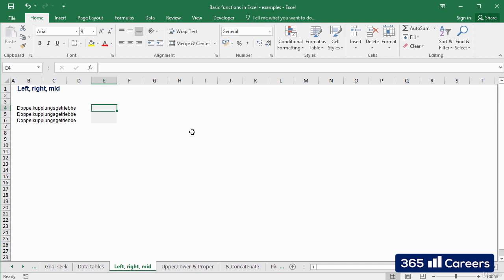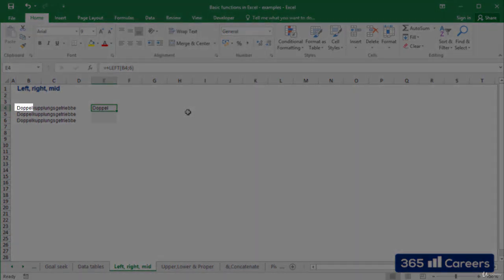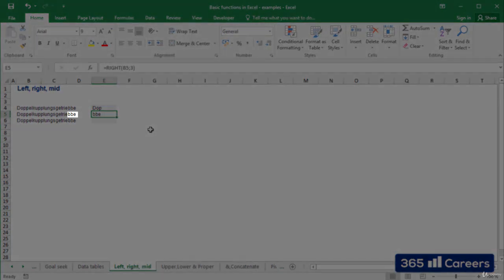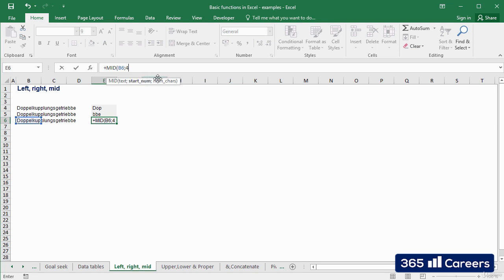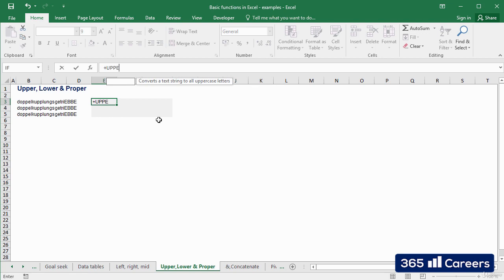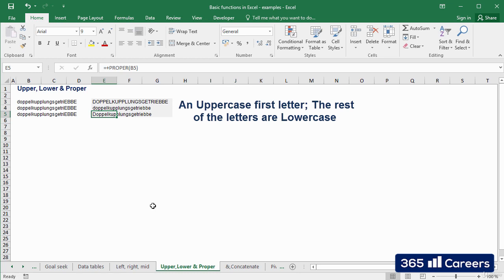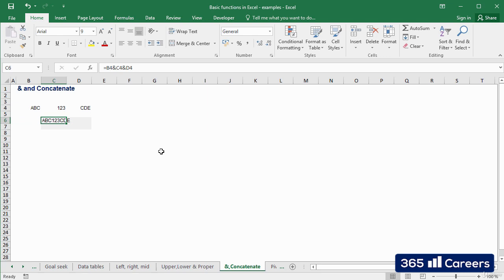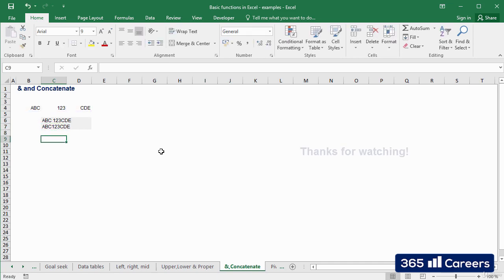160: Key Excel Functions Left, Right, Mid, Upper, Lower, Proper, Concatenate, &